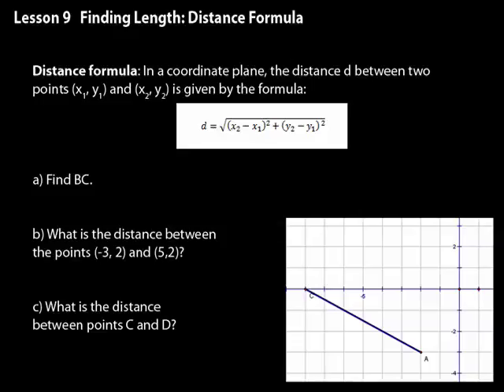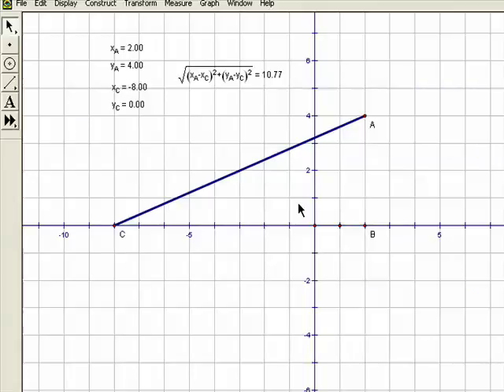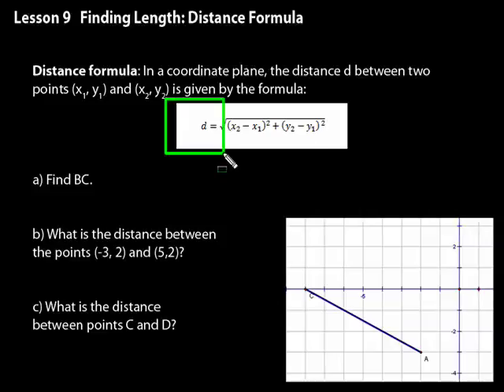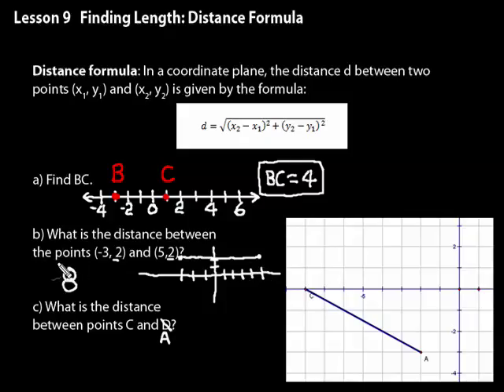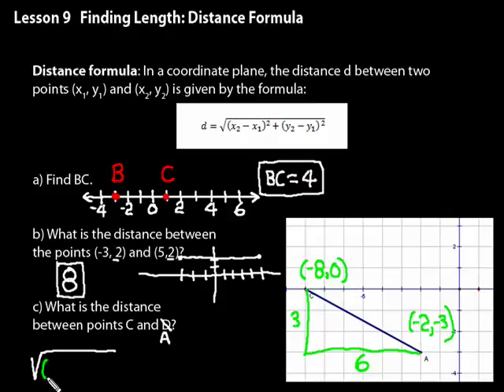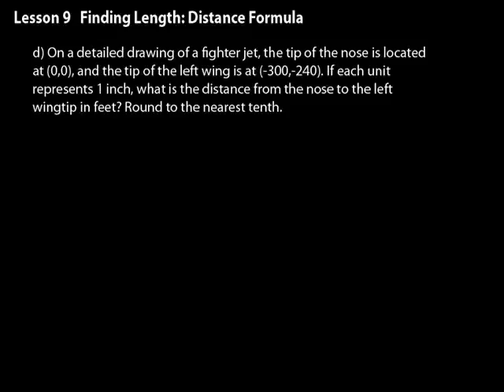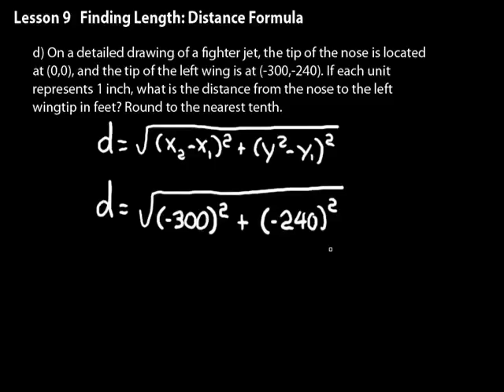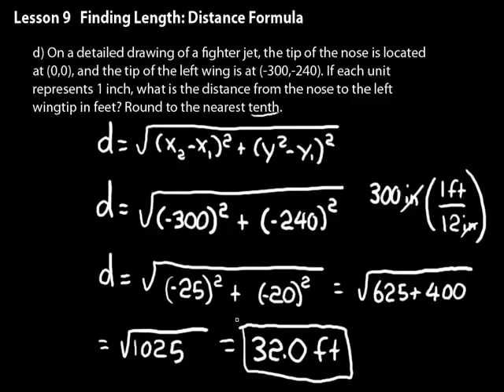DIVE Video Lecture for Saxon Geometry 1st Edition, Lesson 9